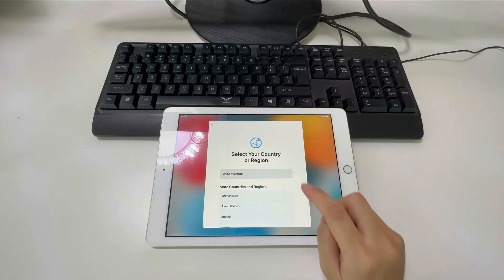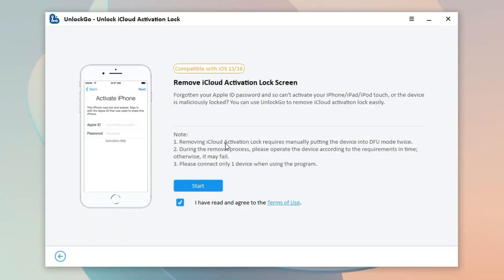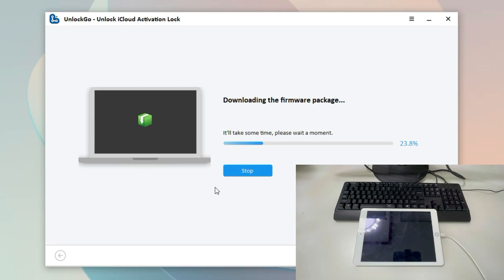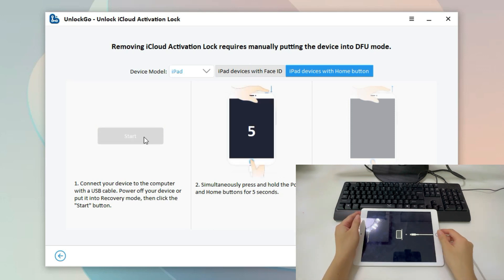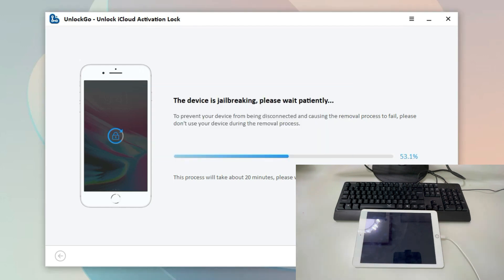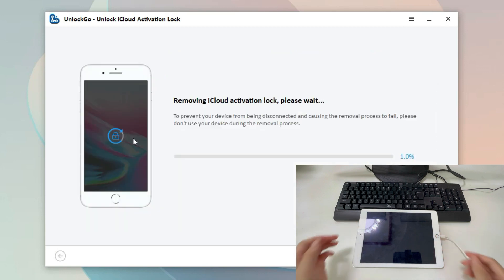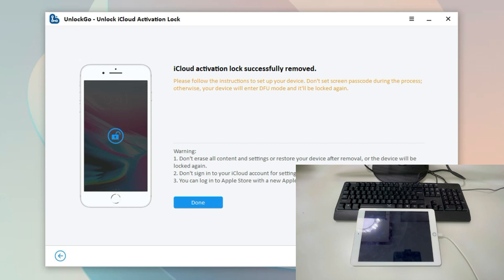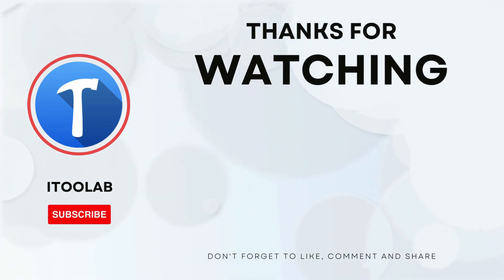iOS 15/16- iPad Activation Lock Removal with iToolab UnlockGo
Today, I’ll teach you how to remove iPad locked to owner on iOS 15/16 with iToolab UnlockGo.

Timestamp
00:00 Intro
00:20 Launch iToolab UnlockGo
00:37 Connect the iCloud locked iPad to the computer
00:49 Download firmware package
01:11 Enter DFU mode
01:37 Jailbreaking the iPad
02:32 Start to Remove iCloud Activation Lock
02:46 Bypass iPad activation lock successfully

⚠Important notice:
2. After you've bypassed iPhone locked to owner, don't set screen passcode on your iPhone. Or it will be locked again.